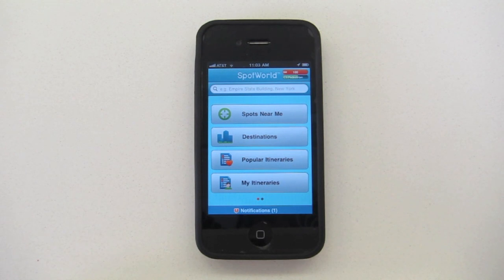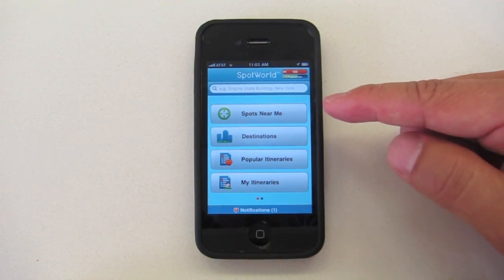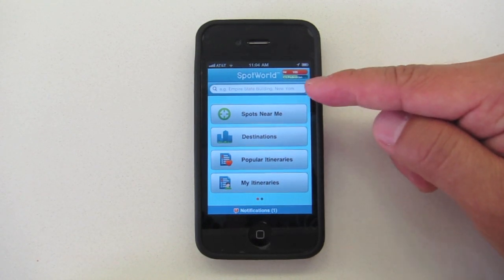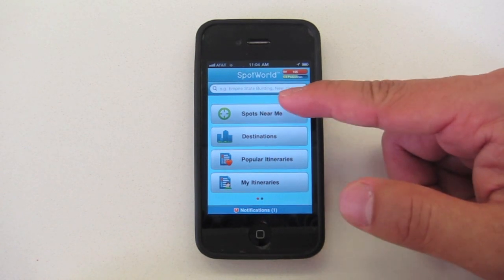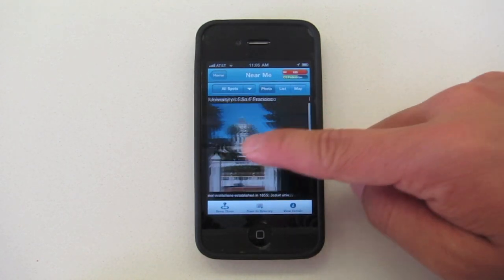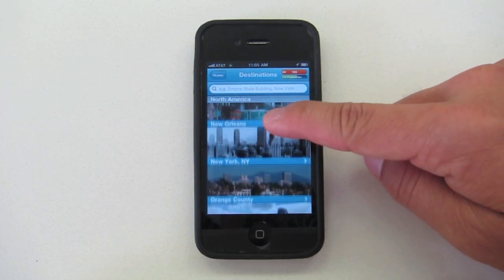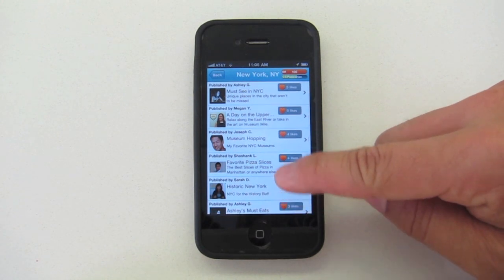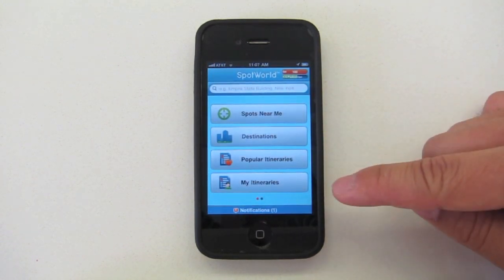SpotWorld iPhone App - Product Design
SpotWorld is a social travel app which enables users discover the best travel spots, anywhere.  The video gives an overview of some of the key design decisions that the founders made when they created the app.